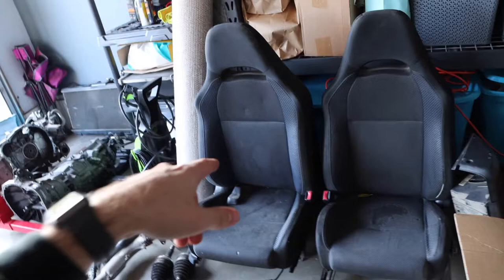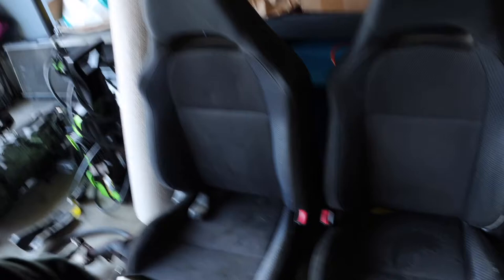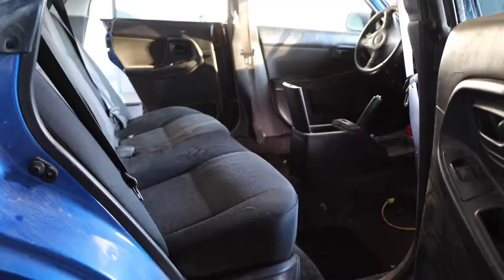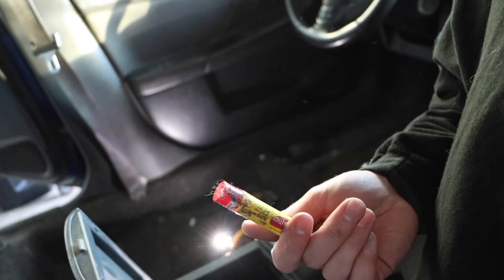Blobeye Project - Ep: 2 (The Truth About This Car)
We will be doing a LOVE Hoodie and T-shirt giveaway at 1k! Make sure you are following on Instagram to be entered. @justin_sti